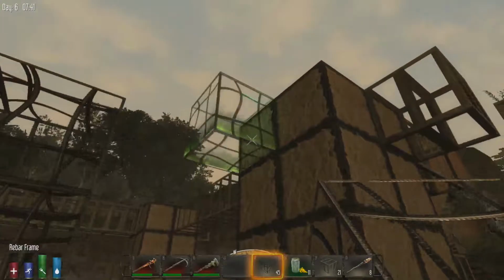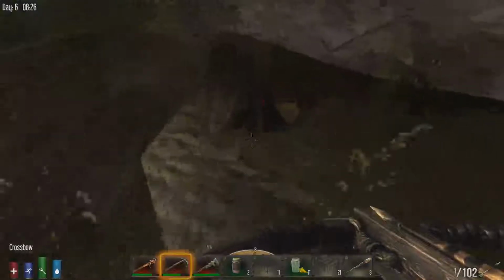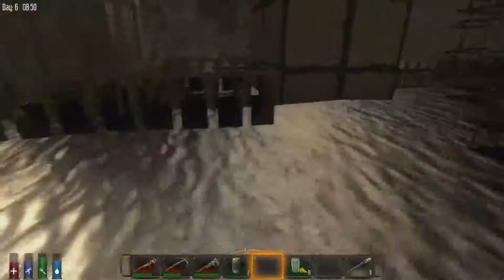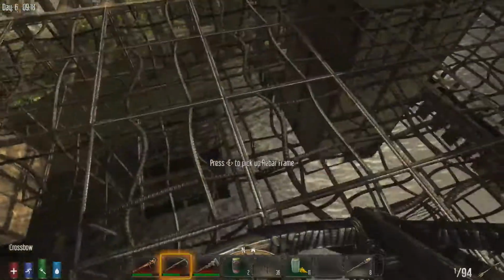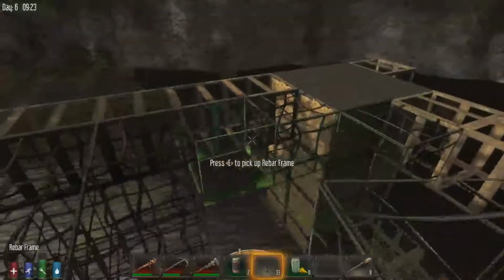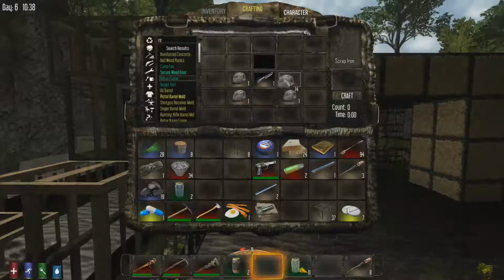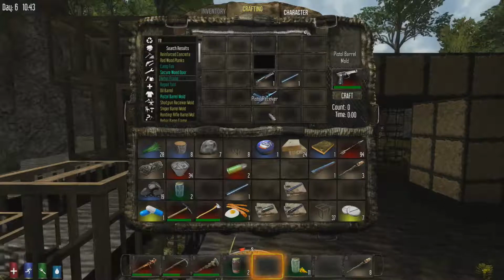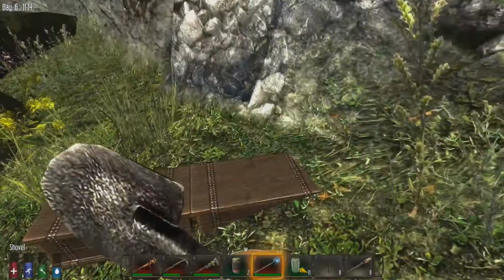Let's Play 7 Days to Die Gameplay - Alpha 10 - Season 1 Part 12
Welcome to my gameplay of 7 days to die alpha 10! In this episode we stare sadly at our base, wishing the concrete would dry a bit faster, then pillage a local hamlet!

Day 7 Feral is coming and I am NOT ready for it!